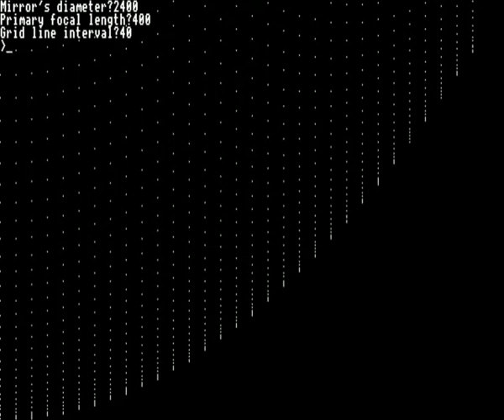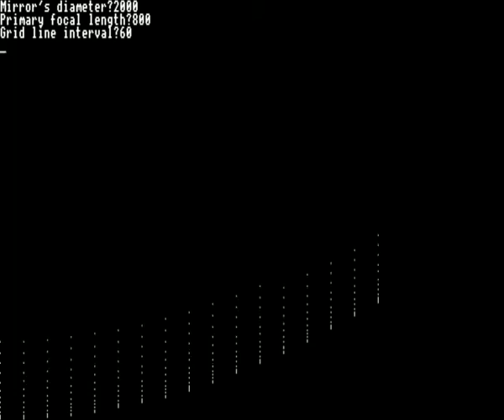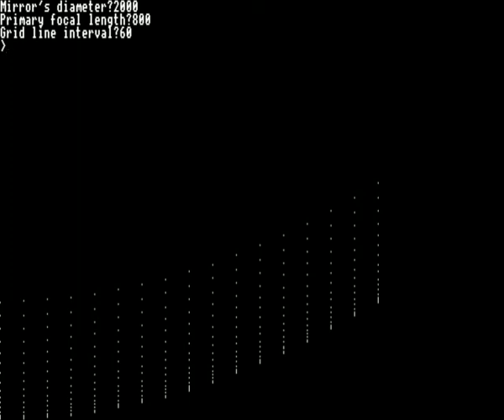BeebEm Parabola calculator part 1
Guess who clicked the border of the window while recording! Oops.
Anyway, here's the code:
10 MODE 0
20 P. "Mirror's diameter";:INPUT midi
30 mira = midi / 2
40 P. "Primary focal length";:INPUT fole
50 a = 1 / ( 4 * fole )
60 P. "Grid line interval";:INPUT grid
70 FOR i = 0 TO mira STEP grid
80 P. i;" from centre: ";
90 FOR j = 0 TO mira STEP grid
100 r = SQR ( i * i + j * j )
110 y = a * r * r
120 P. j;", ";y;"; ";
130 NEXT j
140 P. " "
150 A$=GET$
160 NEXT i
You can copy that from here and use the paste option in the Edit menu of BeebEm to use the program.
Simple stuff. Hope it helps someone.